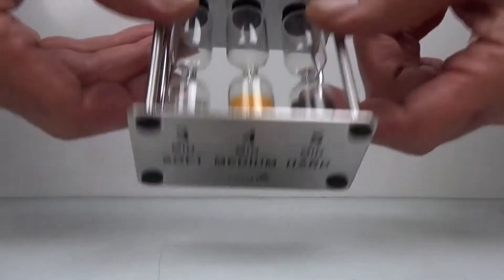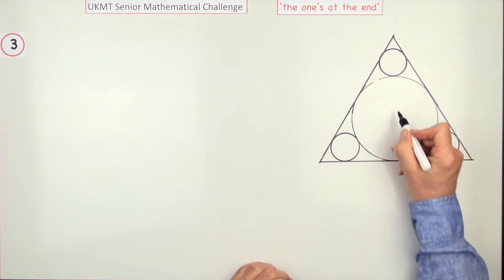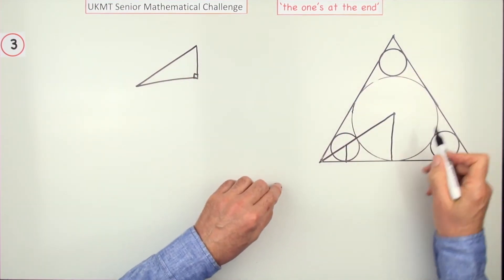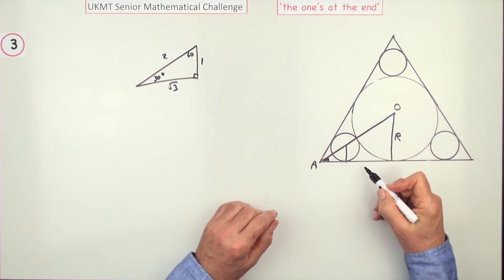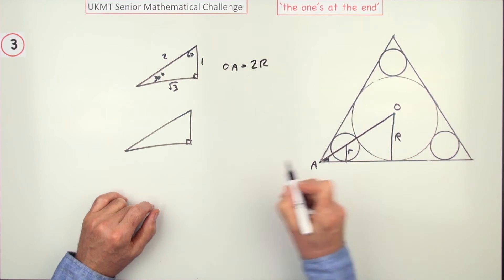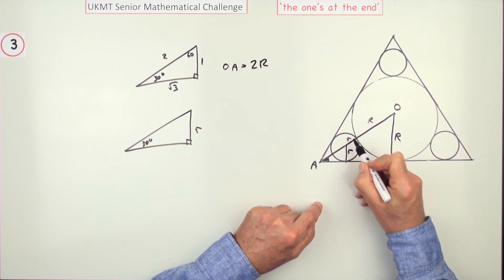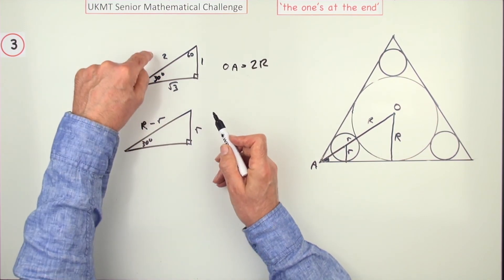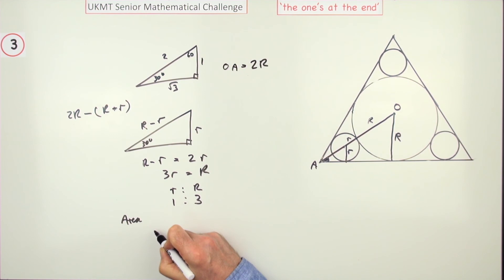UK Senior Maths Challenge 1997 no.23 (S.3)